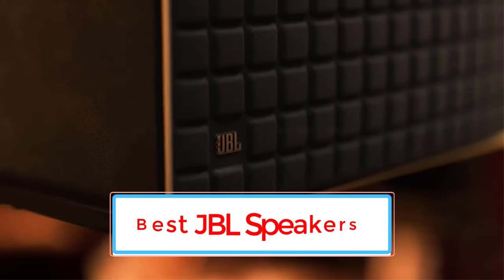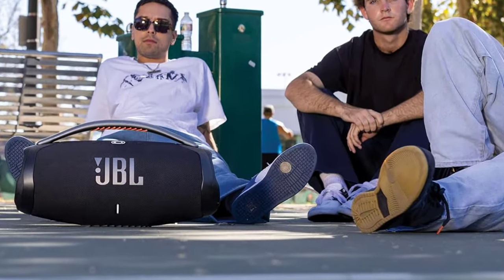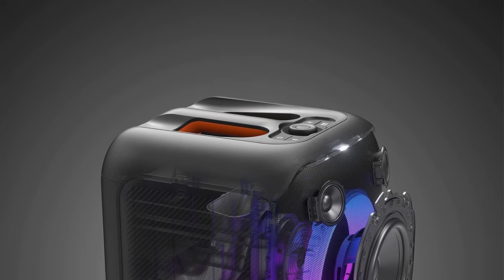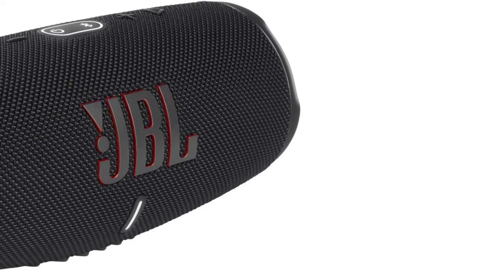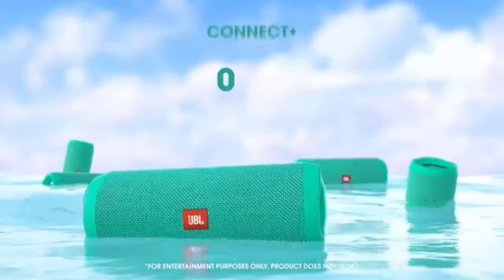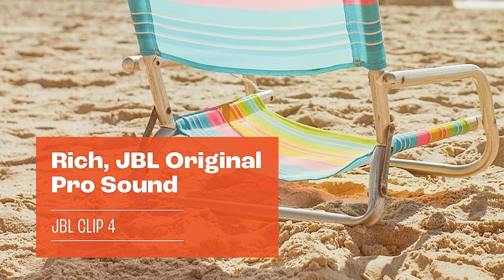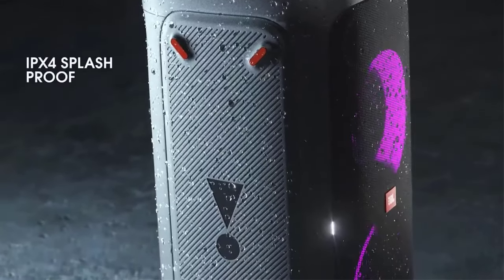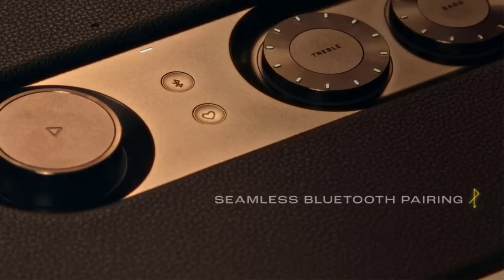✅TOP 7 Best JBL Speakers for 2024 (Top 5 Picks)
📌Best JBL Speakers LINKS
1. Original JBL Original Go 3 Portable Bluetooth Speaker Powerful Bass Subwoofers Mini Wireless Speaker Stereo Sound Mode JBL GO3.

2. Original JBL CLIP 4 Wireless Bluetooth Speaker portable IPX67 Waterproof Outdoor Bass Speakers with Hook Long battery life.

3. Bluetooth Speaker TG117 Portable True Wireless Sound Box Waterproof Loudspeaker Outdoor Stereo Surround Supports TF Radio.

4. JBL Flip6 Bluetooth Speaker Sound Box Portable IPX7 Waterproof Outdoor Stereo Bass Music Subwoofer Flip 6 Party Car Speaker.

5. JBL Flip6 Bluetooth Speaker Sound Box Portable IPX7 Waterproof Outdoor Stereo Bass Music Subwoofer Flip 6 Party Car Speaker.

6. Original toBOSE S11 Bluetooth Speaker Wireless Dual Pairing for Home,outdoor with 10W HD Surround Stereo Sound Enhanced Bass.

7. Outdoor Solar Wireless Speaker Stereo Sound Box FM Radio Soundbar Speaker Bluetooth Sound Bar With Clorful Light Led Flashlight.